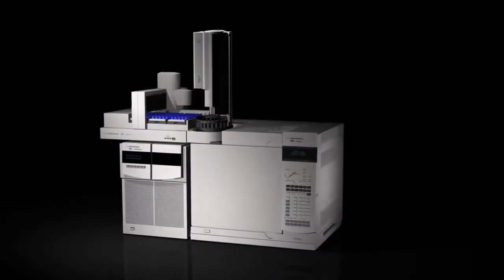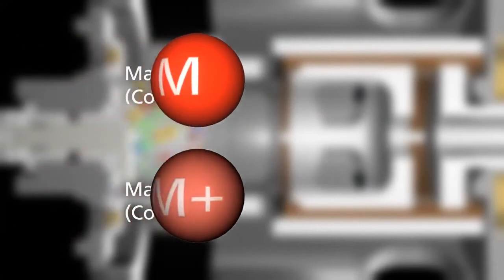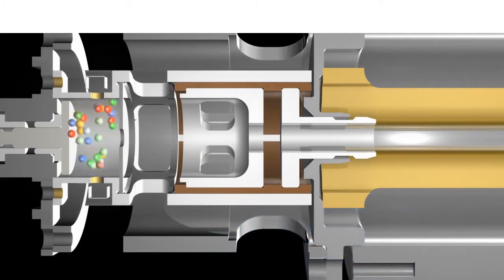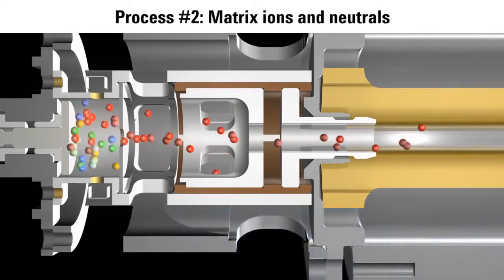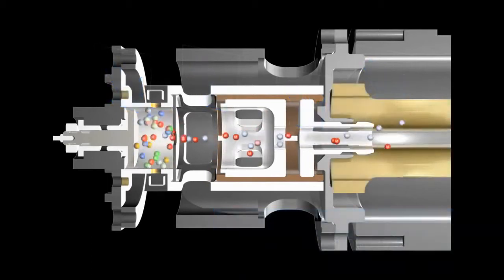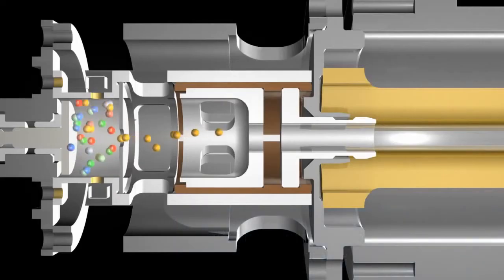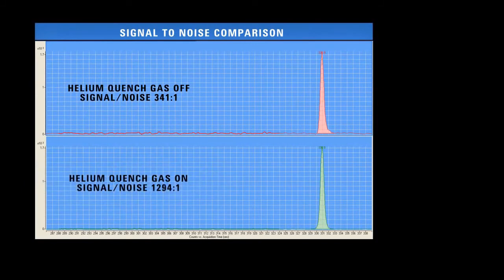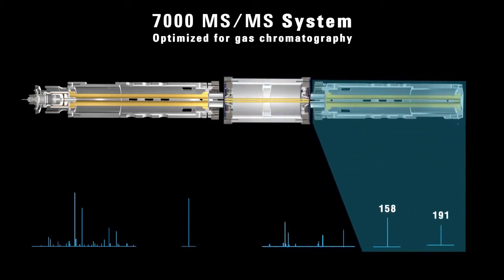Agilent 7000 Triple Quadrupole GC MS System